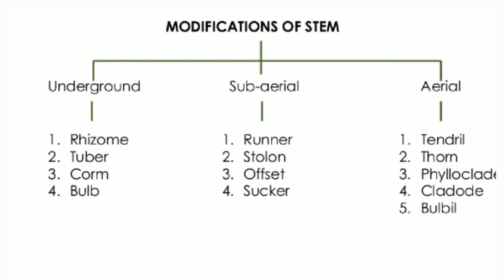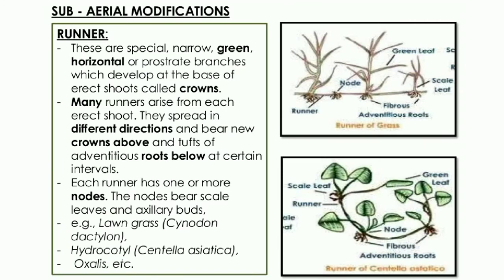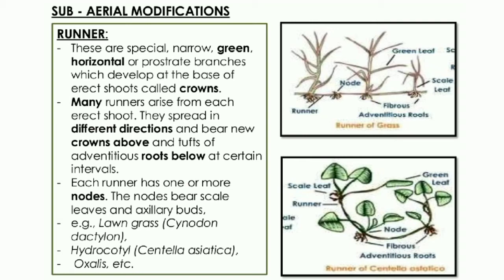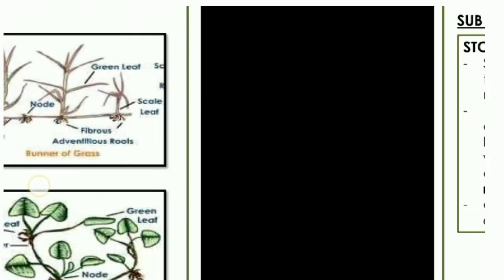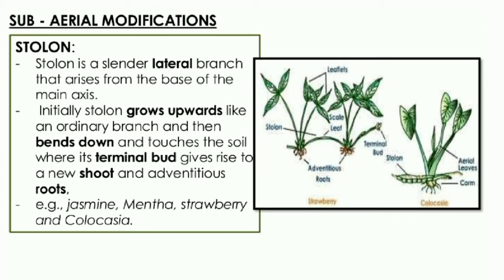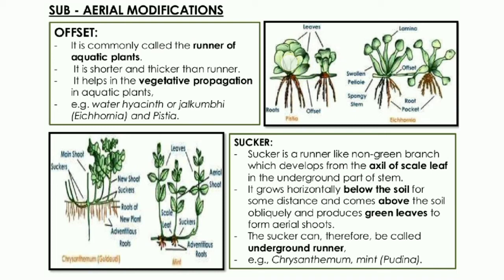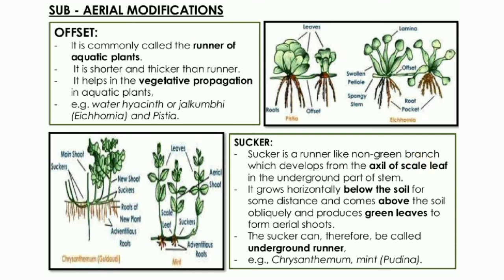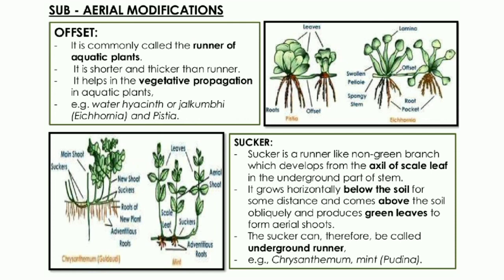L-06 | B Sc IV Sem Botany | Sub Aerial Modification of Stem | Morphology of Angiosperms | BioGoogle